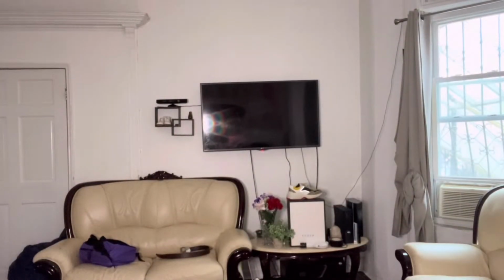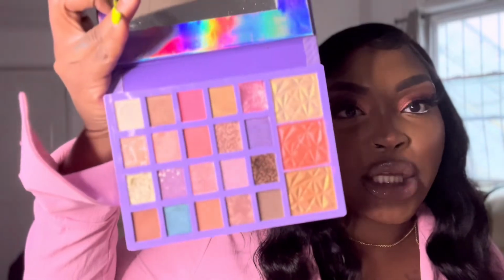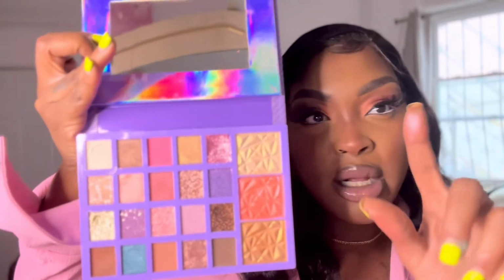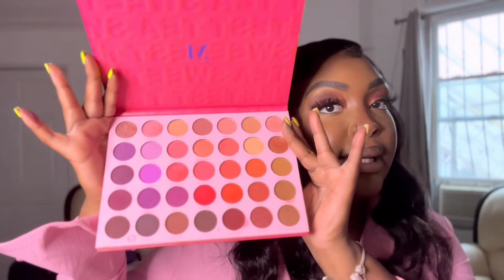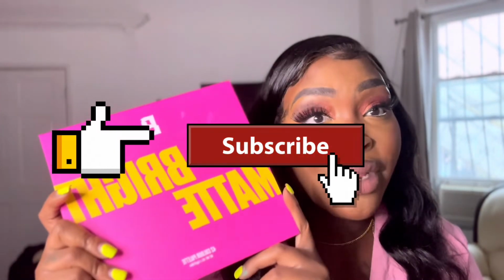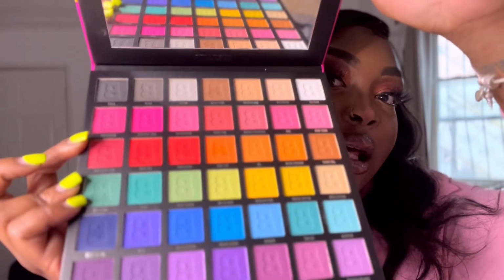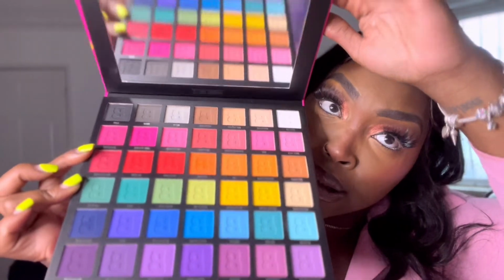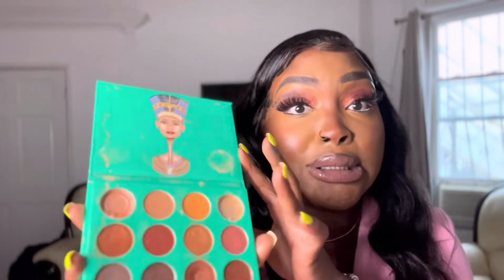MUST HAVE ( LOW BUDGET) MAKEUP PRODUCTS U NEED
Shade Contour Sticks

The Zulu Eyeshadow Palette

Blushed Duo Blush

Bronzed Duo Bronzer

The Royalty I Loose Highlighter

I AM MAGIC Setting Powder in Gobi – Juvia's Place

Ownest 3 Colors Eyeshadow Makeup Primer,Liquid Eyeshadow Primer Matte Eyeshadow Primer Base,Waterproof Long Lasting Eyeshadow Primer Makeup-Set B

NYX PROFESSIONAL MAKEUP Born To Glow Naturally Radiant Foundation, Medium Coverage - Cocoa